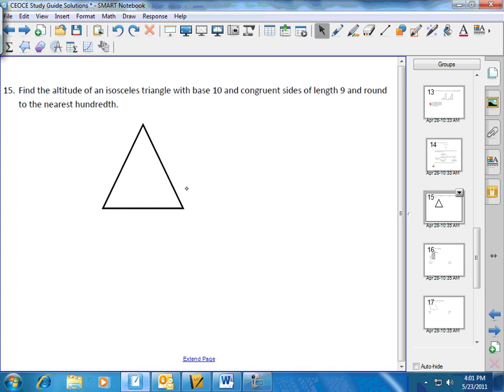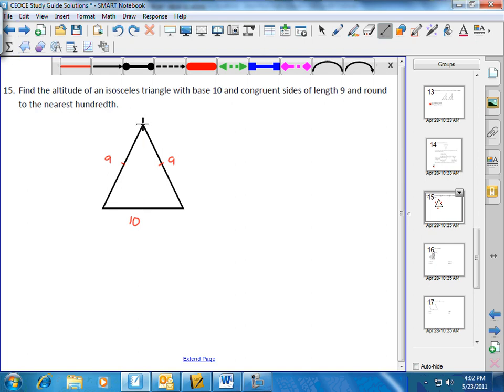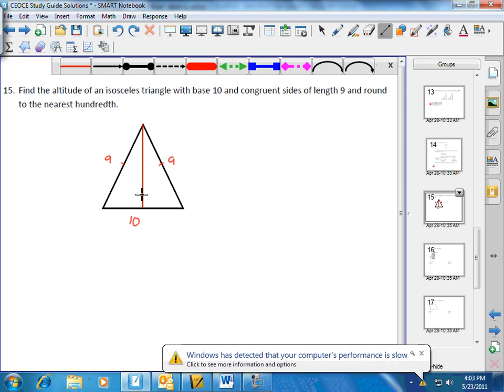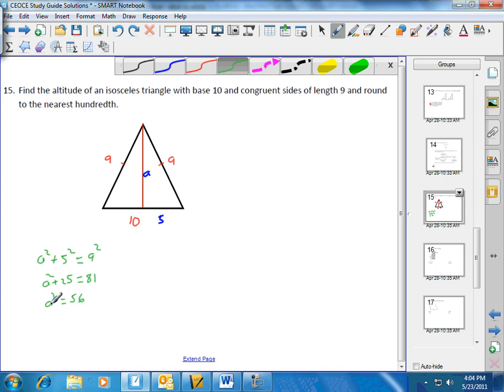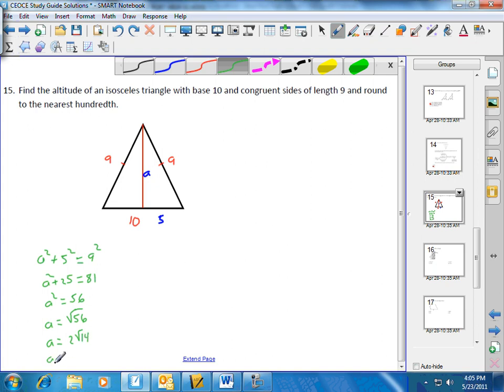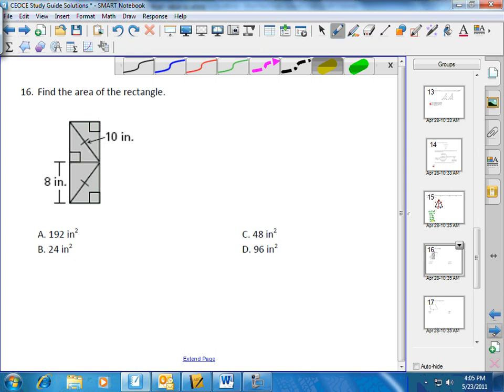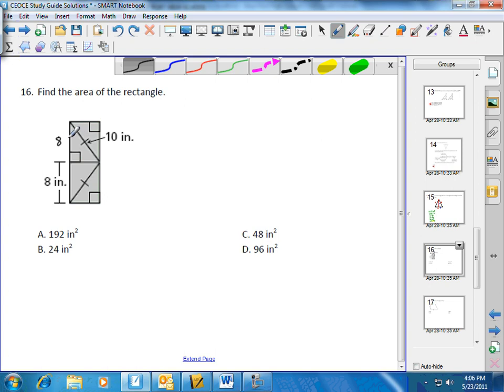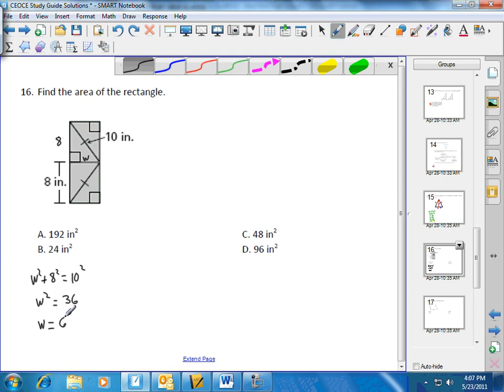CEOCE video help unkonwn altitude of isosceles, area of rectangle given hypotenuse